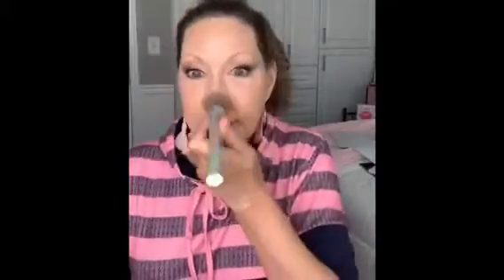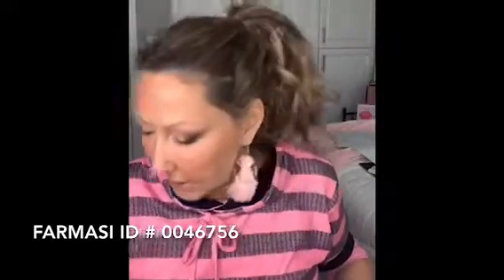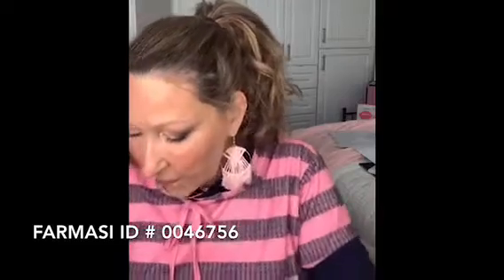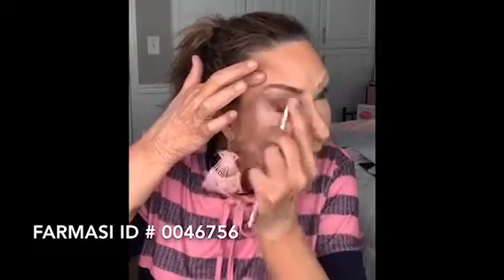Makeup Fix For Under Eye Circles, Discoloration and Crepey/Wrinkly Skin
Hi, my name is Maureen, I will be 59 years old in 6 days. I hate my under eye area, it makes me sad, but I have found a few things that work to cover it up and create a smooth, beautiful surface. This is just a recording of my FB LIVE. I hope you find something that will work for you.
Visit me on facebook, Maureen Spathopoulos
To view the products, copy and paste my link in your browser.

Maureen